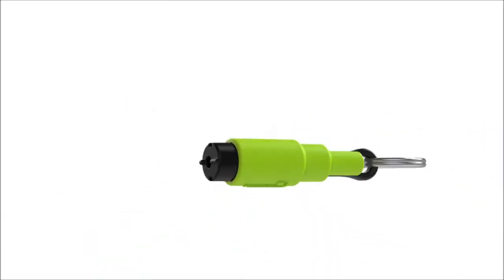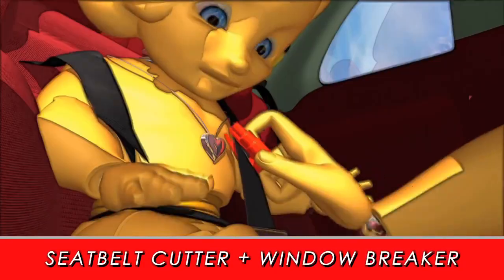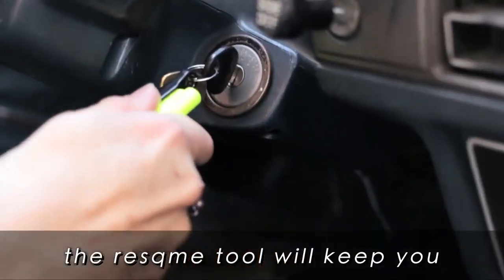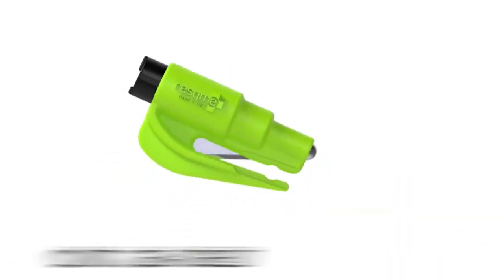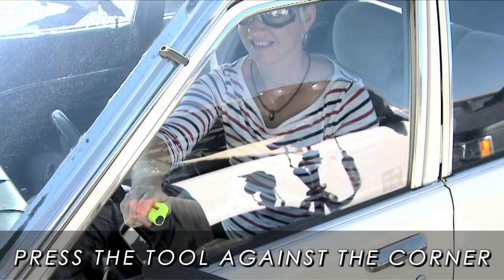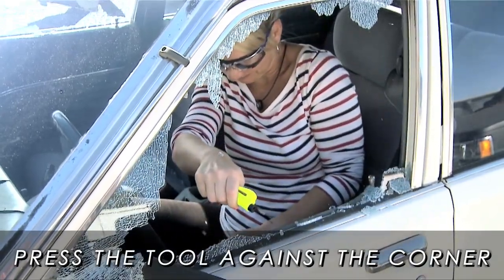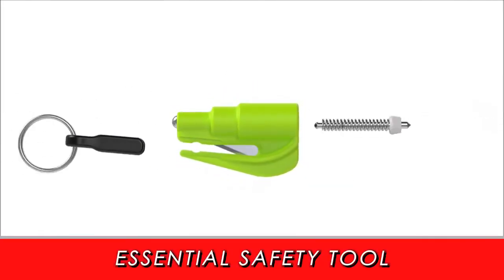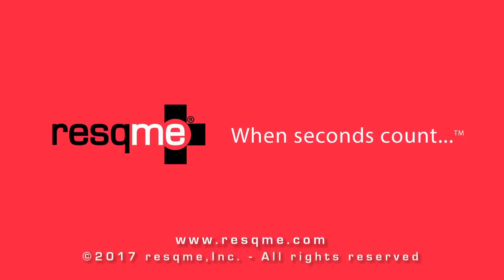Resqme - The Worlds Best Car Escape Tool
Res-q-me 2 in 1, allows you to cut a jammed seatbelt and to break a side window in your car. Originally developed for first responders (firefighters EMTs, law enforcement agencies), resqme has become essential safety solution for all safety-conscious drivers. Breaks car side windows, cut jammed seatbelt. Compact, lightweight and powerful. This is the most affordable and reliable car escape too.
Assorted colours.